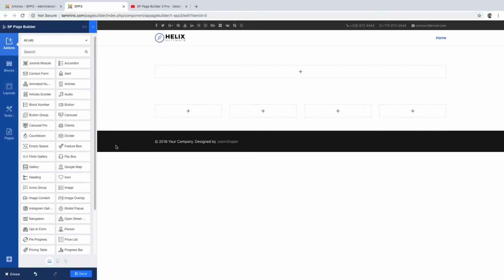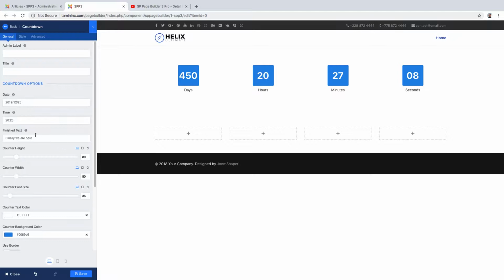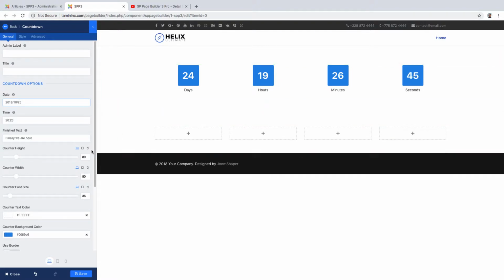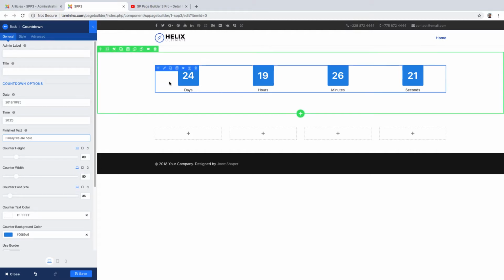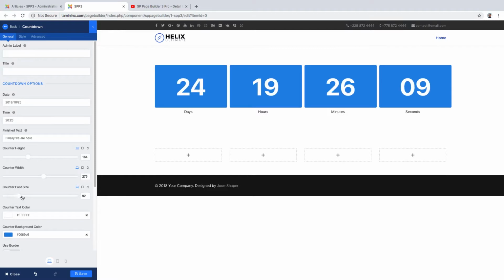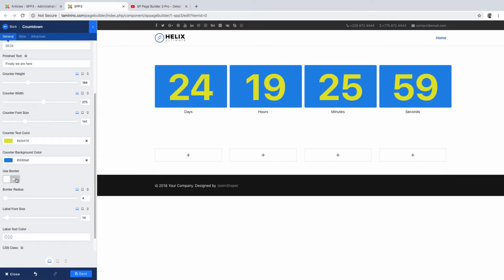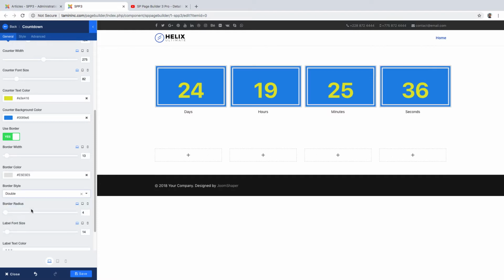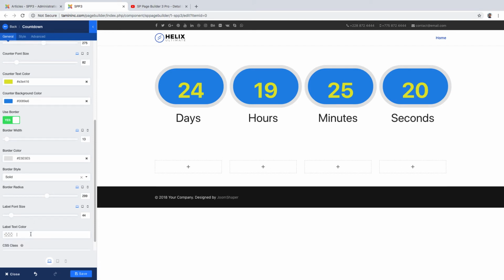Creating a Countdown With SP Page Builder Pro